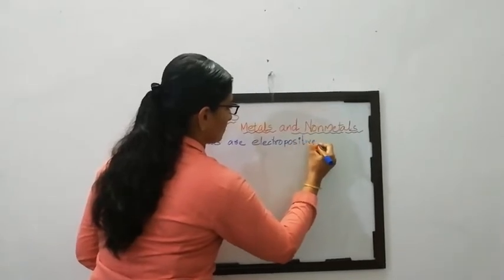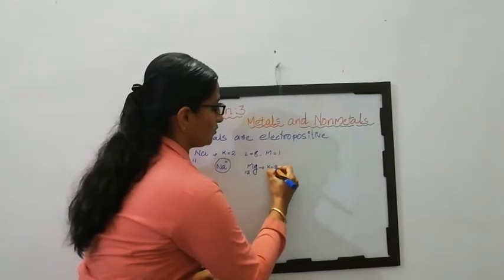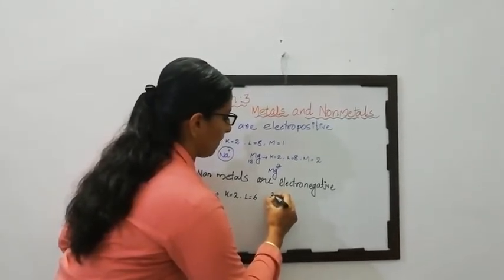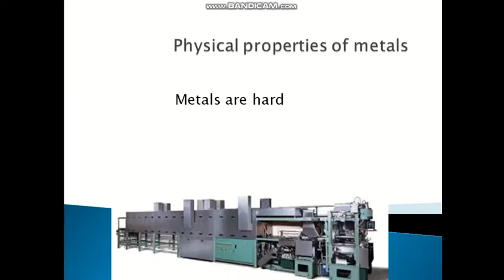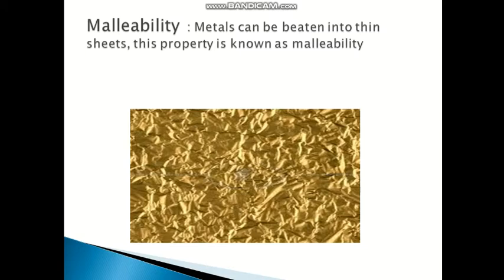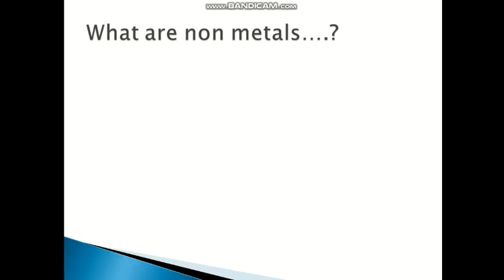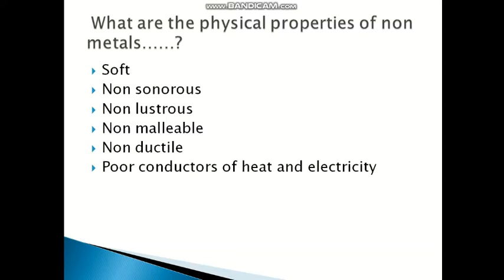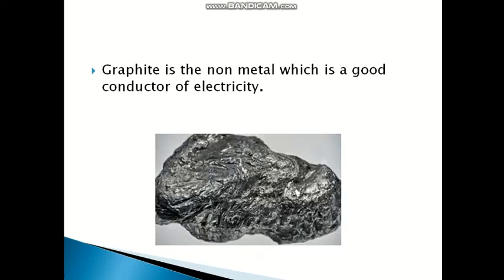CBSE class 10 chemistry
Metals and non metals session 1